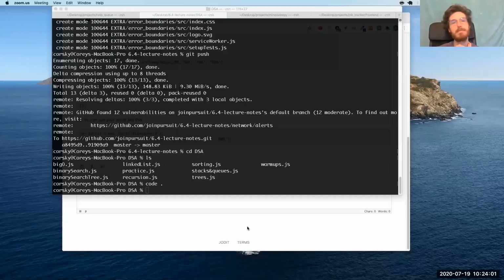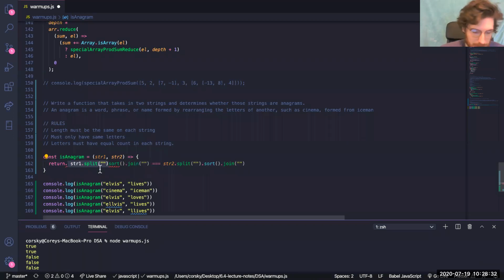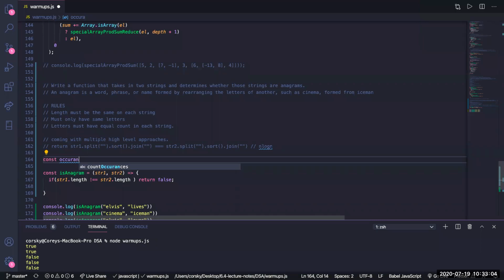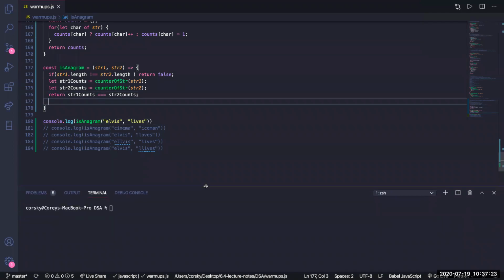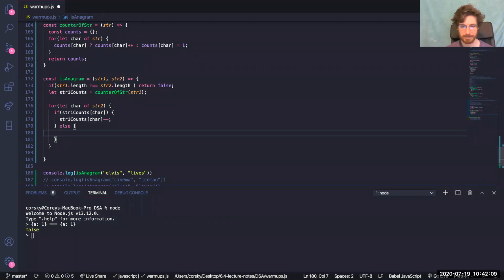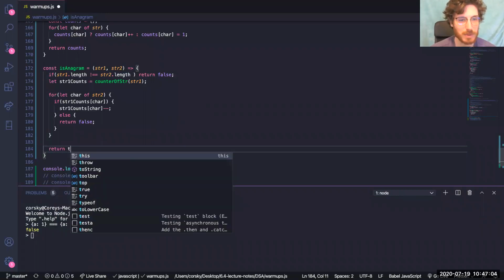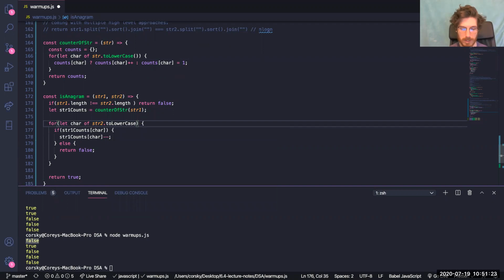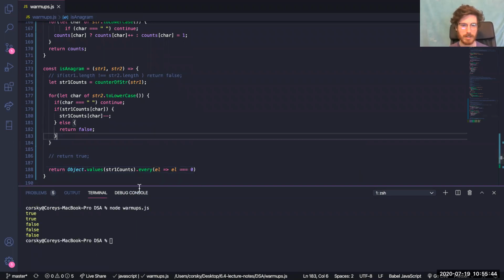DSA Warm Up - isAnagrams